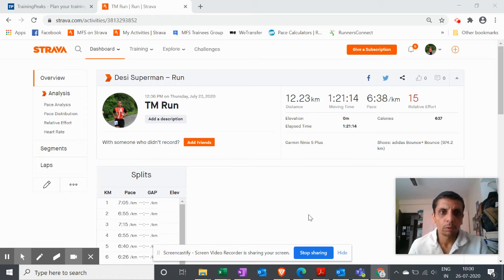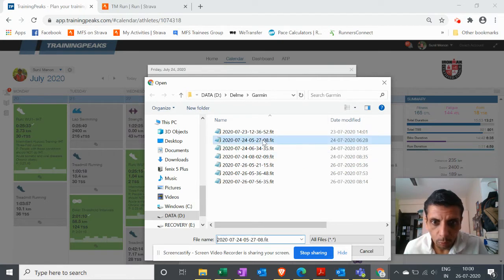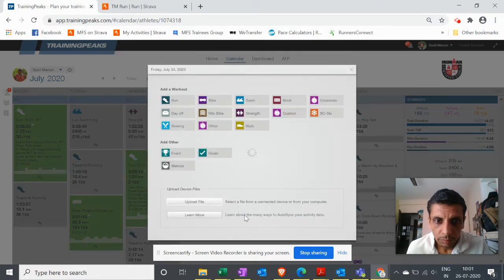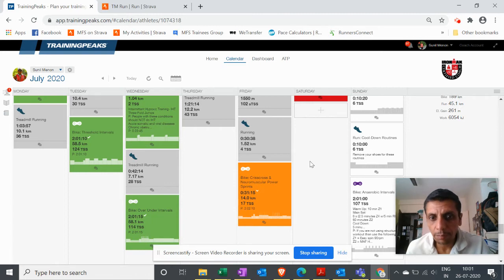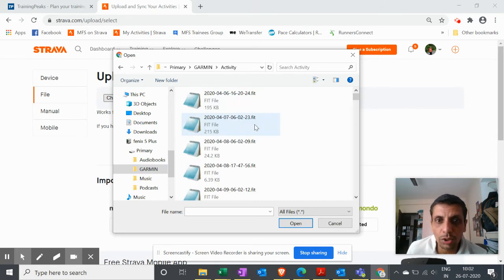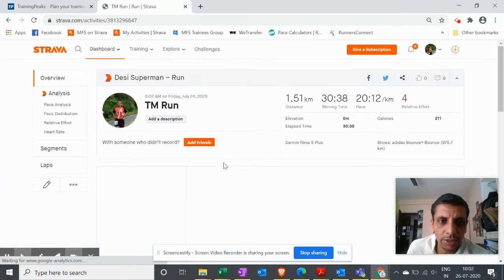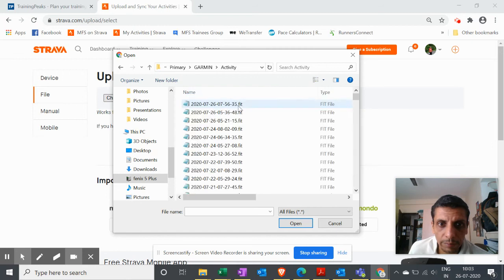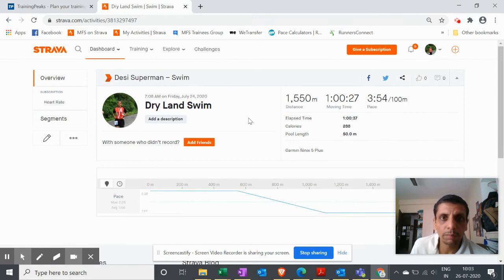How to upload your Garmin activity to TrainingPeaks and Strava manually